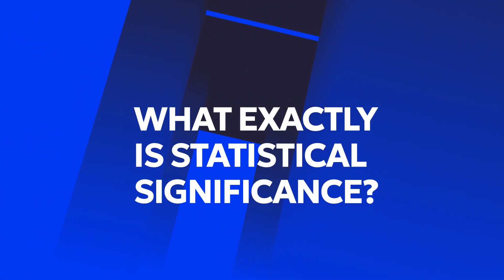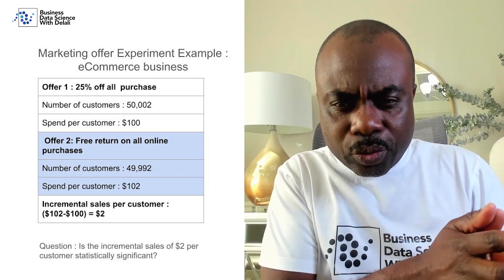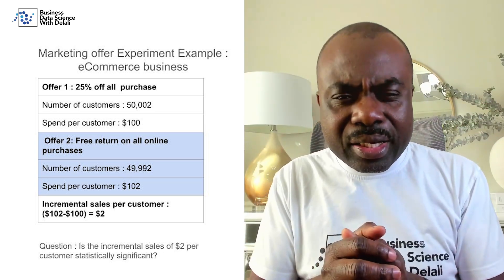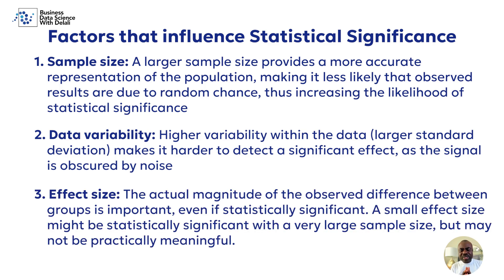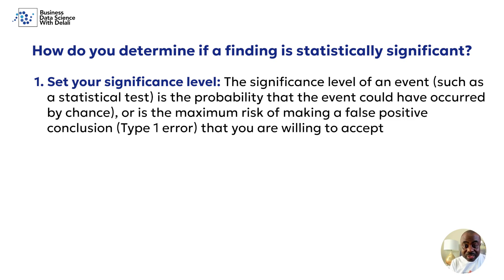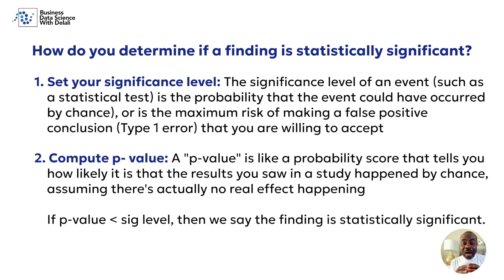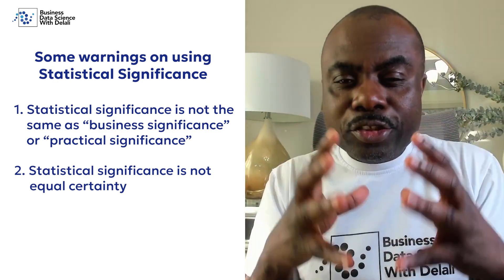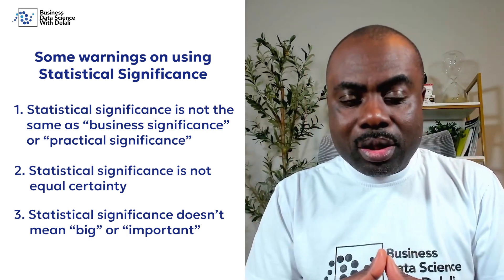Statistical significance : What does it really mean in practice?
Unlock the mysteries of statistical significance with our in-depth video! 🚀 Dive into this essential statistical concepts,  what it really means, what influence this, including sample size, standard deviation, p-value, and more. 📊 Whether you're a beginner or looking to refine your understanding, this video breaks down complex ideas into clear, digestible insights. Discover how statistical significance is applied in research and decision-making and learn crucial considerations needed for accurate analysis. Perfect for students, researchers, data scientists, business analysts, product managers and professionals aiming to elevate their statistical knowledge. 🔔✨